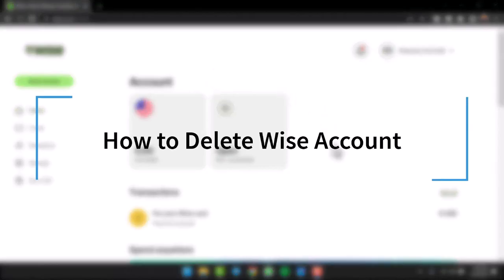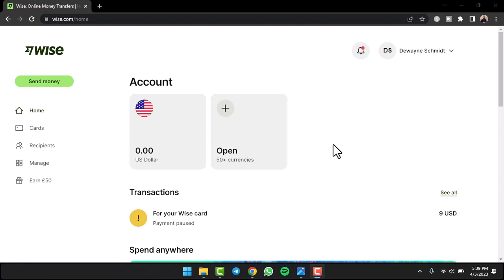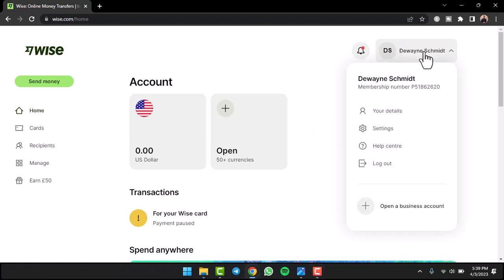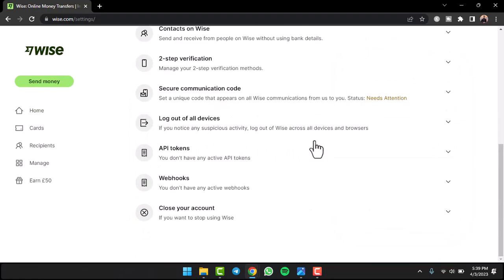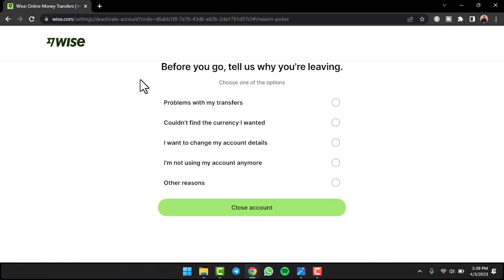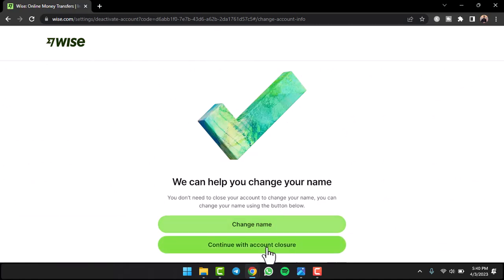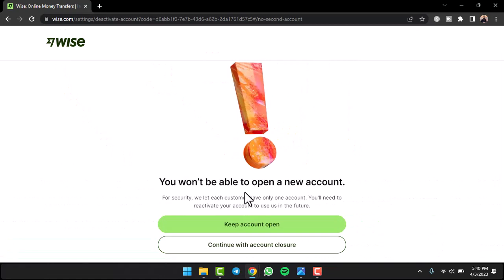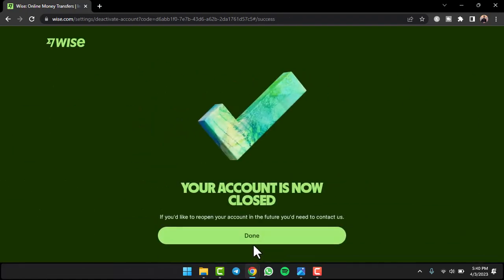How to Delete Wise Account | How to Close Wise Account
In this video, I will guide you on How to Delete Wise Account.